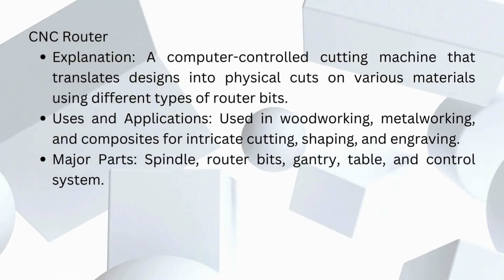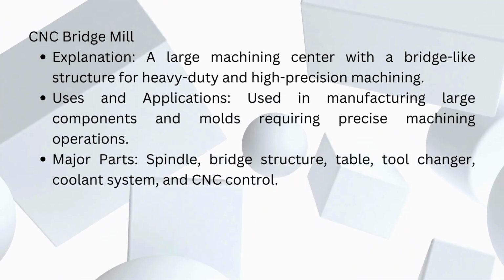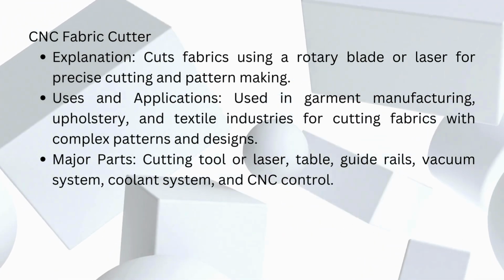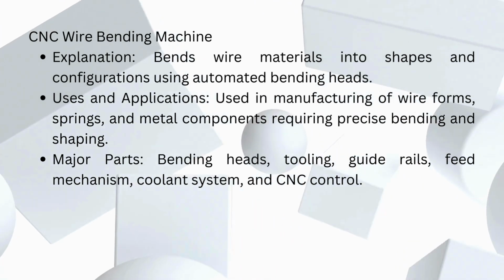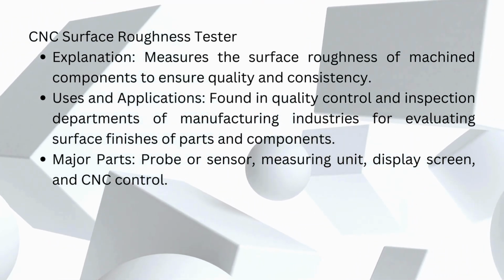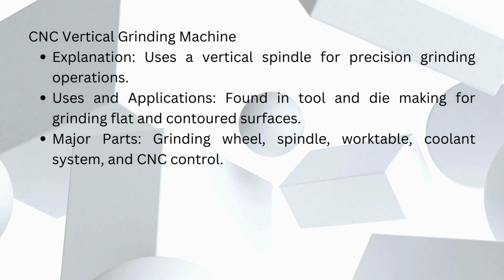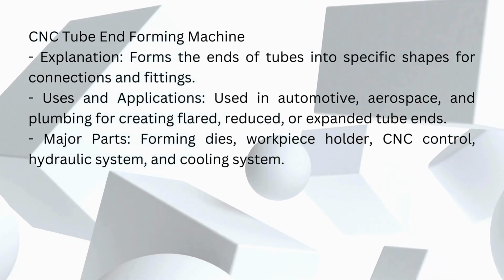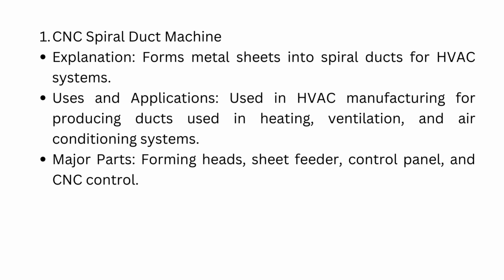Comprehensive Guide to Essential Machines in the Mechanical | Mechanicals Facts & Info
TechTorqueNK - YouTube Channel

Welcome to TechTorqueNK, your ultimate destination for fascinating insights into the world of mechanics! Dive into a treasure trove of mechanical knowledge with our curated videos and shorts, featuring rare information, intriguing quotes, and hidden gems from the mechanical realm. Join us on a journey to uncover the secrets and marvels of mechanical engineering that often go unnoticed.

Channel Description

TechTorqueNK is dedicated to bringing you the most captivating and lesser-known aspects of mechanical engineering. Our content ranges from informative videos to quick, engaging shorts, all designed to spark your curiosity and expand your understanding of the mechanical world. Whether you're a seasoned engineer or just someone with a keen interest in mechanics, our channel offers something for everyone.